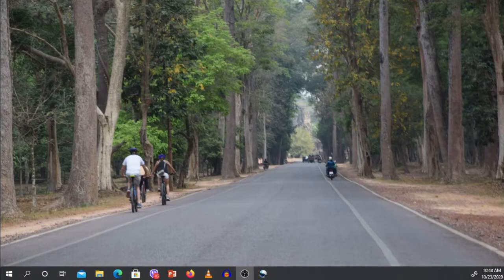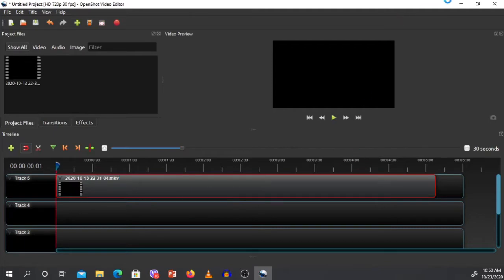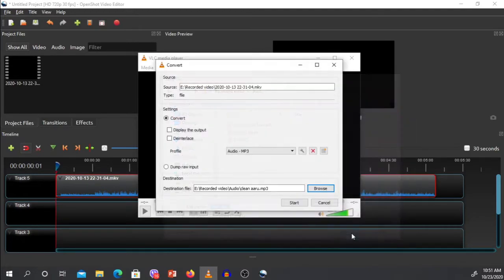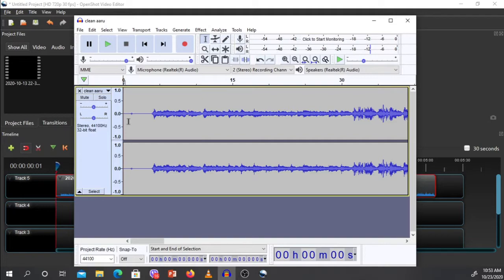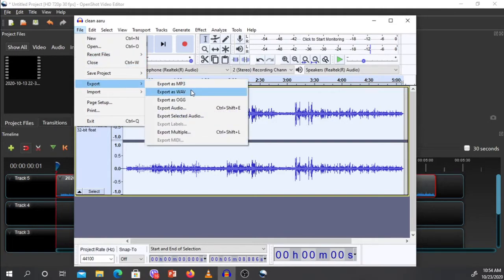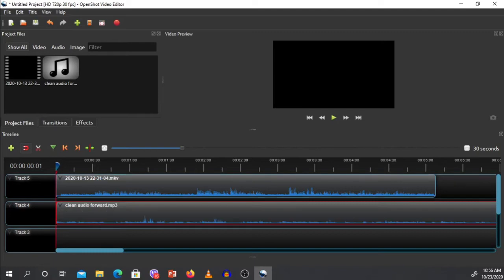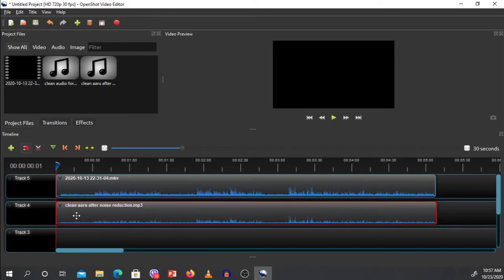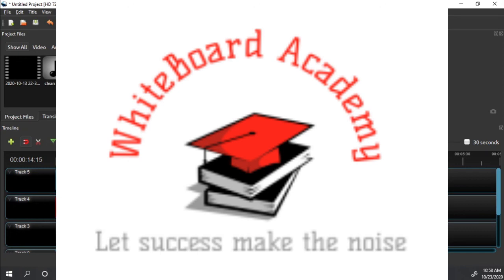Removing background noise in OpenShot Video Editor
This video aims to help those who are a beginner in openshot video editor. Removing background noise is tricky and takes a long process in openshot, this video describes step by step method of removing the background noise while working on openshot.